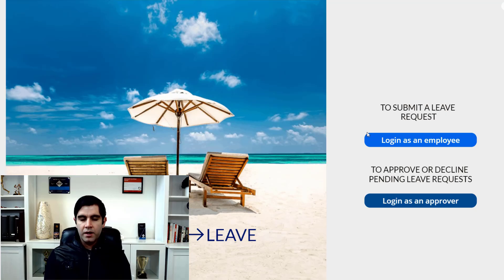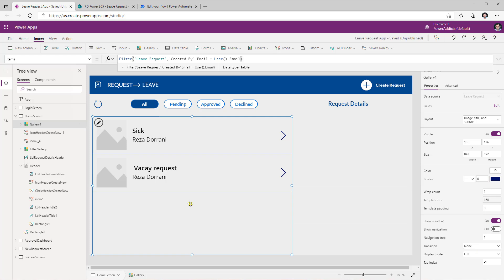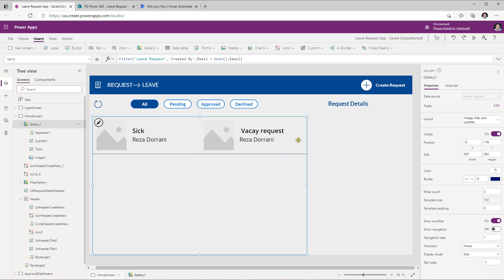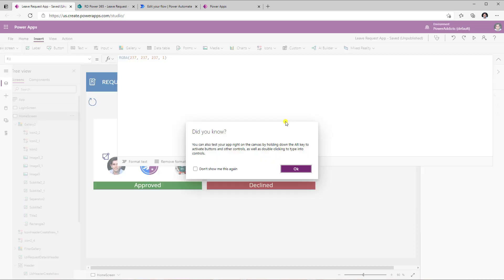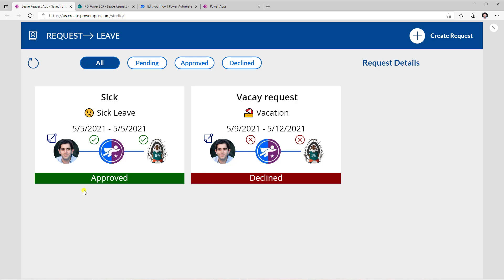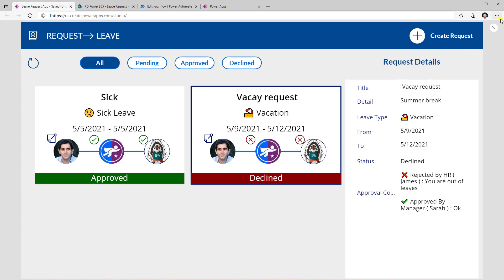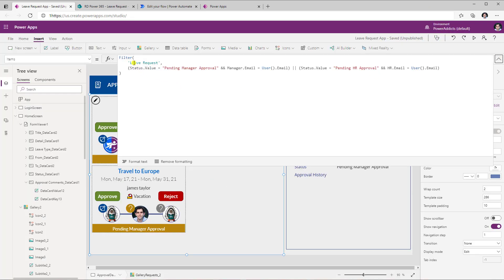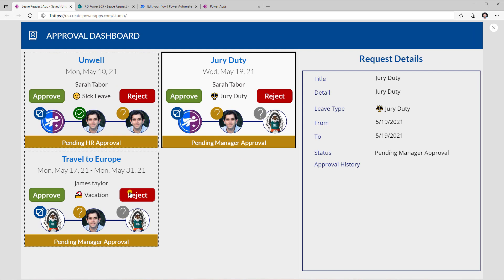Leave Request Power Apps Template - SharePoint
In this tutorial video, you will learn how to build a leave request application in Power Apps. We will leverage SharePoint as a data source, showcase a progress / status indicator for highlighting the current state of the approval process related to the leave request SharePoint list item. The leave request Power Apps solution allows the user to enter requests for time off, see a live progress tracker of the approval, check the request history, and approve/reject the leave requests all from a single Power App.

You will learn the following:
✅ How to design Gallery in Power Apps
✅ How to build a progress tracker of the leave request
✅ Showcase SharePoint list items in a Gallery
✅ Add conditional formatting to gallery
✅ Filter data based on logged in user
✅ Build an approval dashboard in Power Apps

Table of Contents:
00:00 - Introduction
00:50 - Leave Request Power App walk through with SharePoint list
04:00 - Build employee leave request dashboard from SharePoint
12:32 - Build a progress tracker for the leave request application
20:29 - Show selected leave request details in a form control
23:06 - Approver dashboard walk through
24:33 - Launch flow directly from Power Apps and pre-select decision
26:11 - Subscribe to Reza Dorrani channel